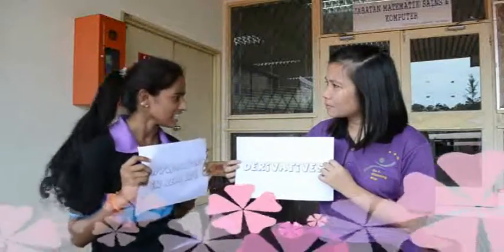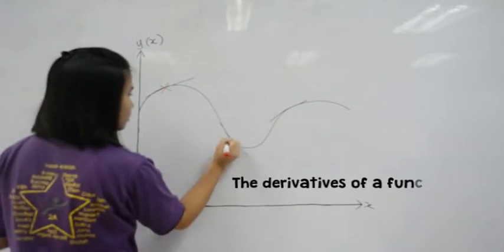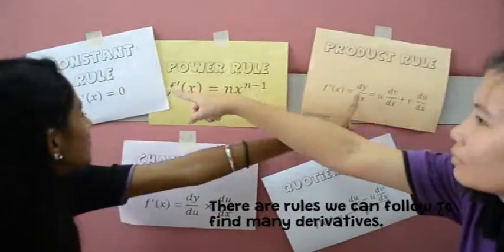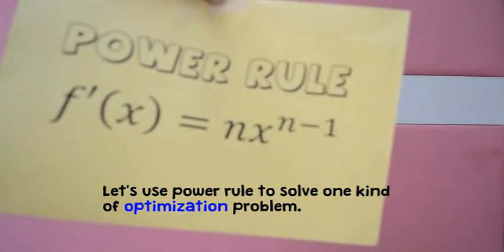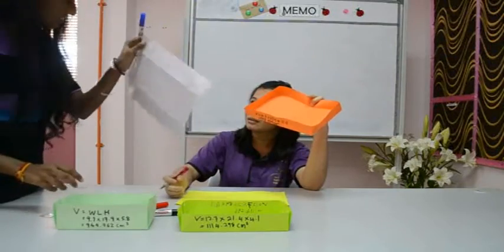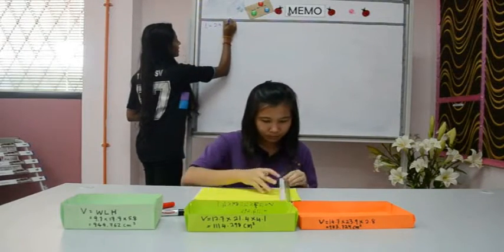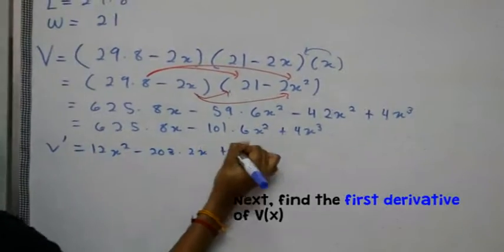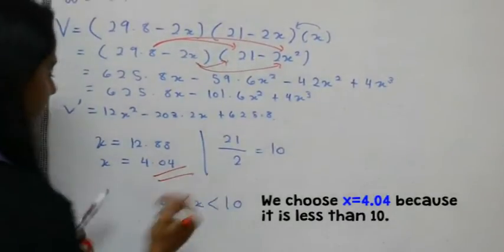EMCC 2016 - EMCC0174 Applications of Derivatives in Real Life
Applications of Derivatives in Real Life